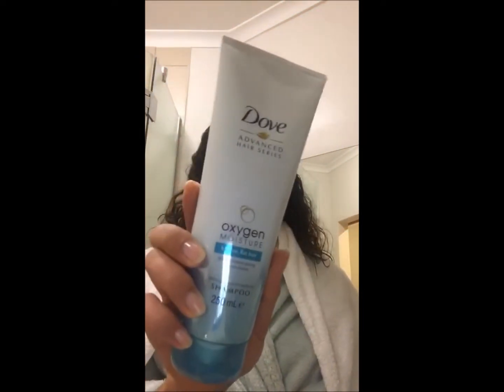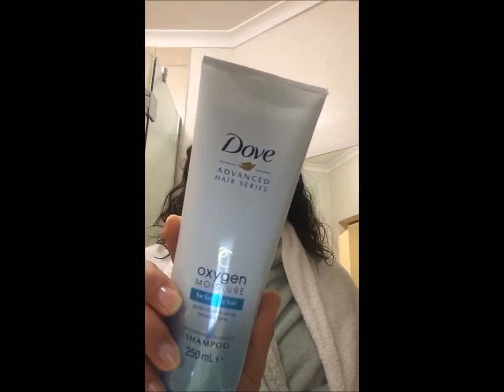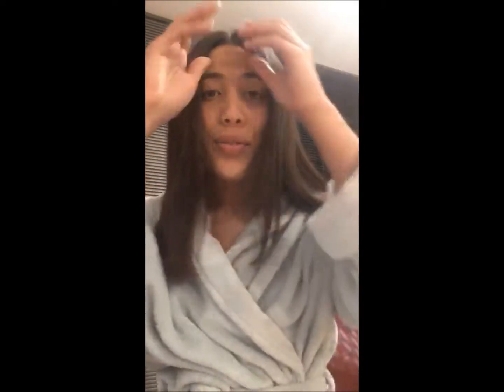with Dove and Beauty Bulletin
Kylie Bolton did her trial using the Oxygen Moisture Shampoo and Intensive Repair Mask leaving her hair soft ,smooth and super light!